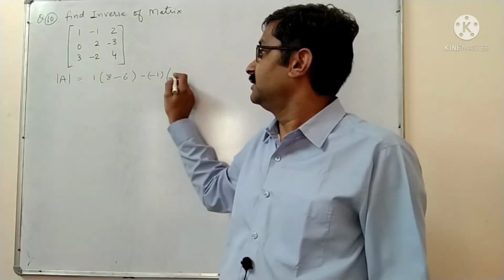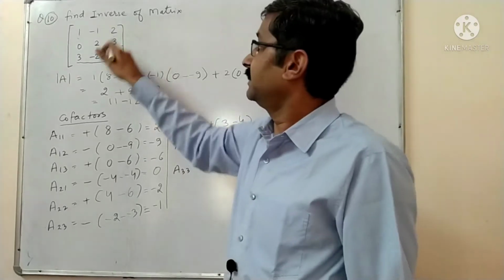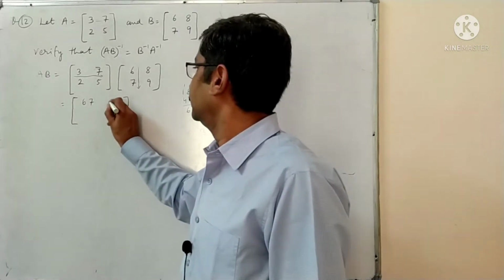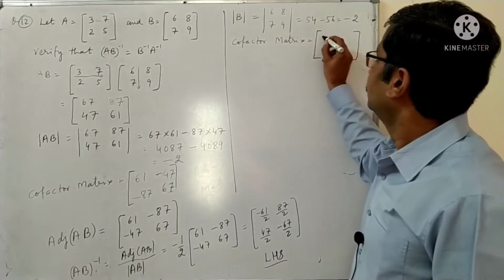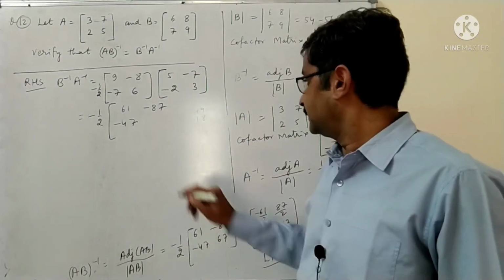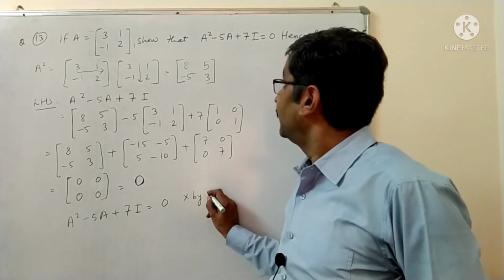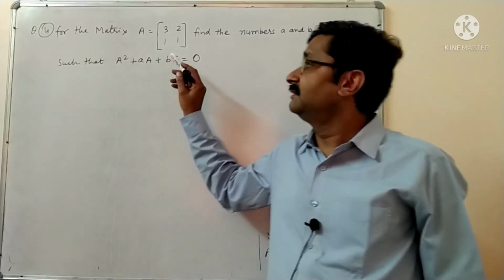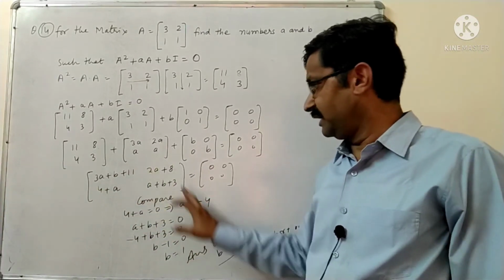Determinants ex 4.5_ Q10, Q12, Q13, Q14